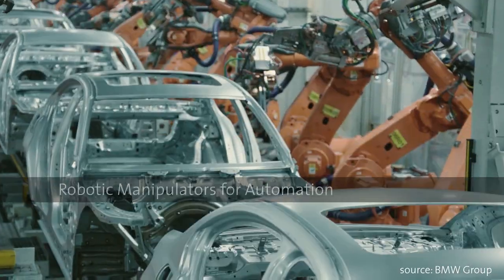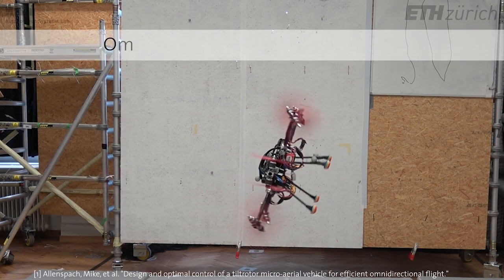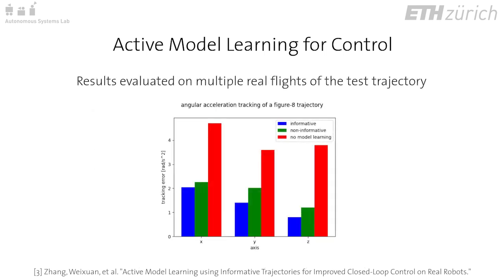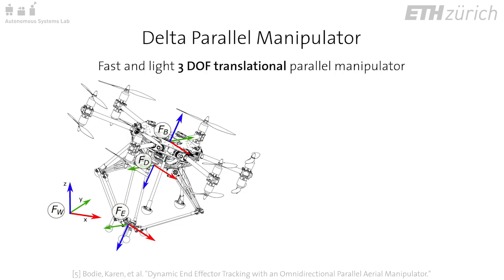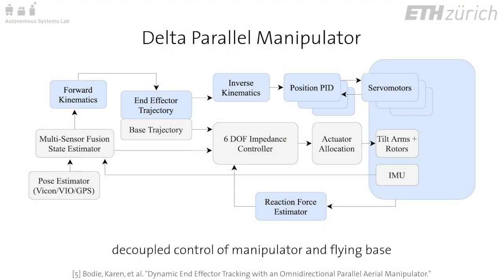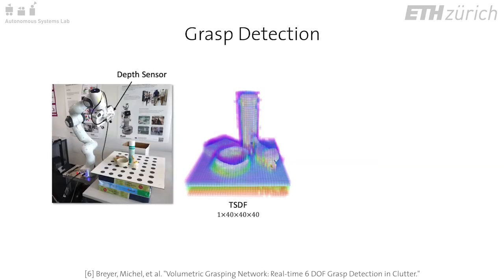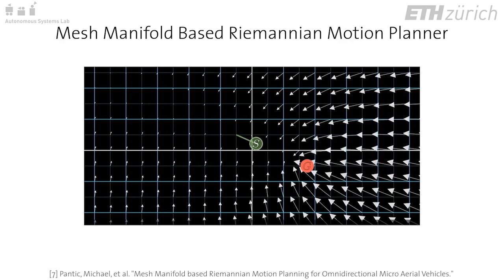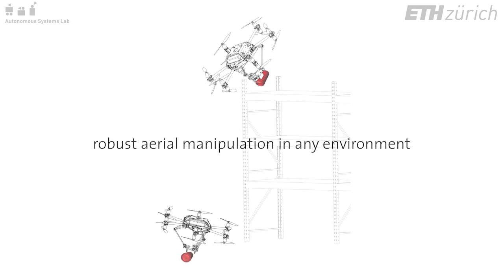Aerial Manipulation with an Omnidirectional Flying Platform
This video showcases our current research to address the challenges of aerial manipulation with omnidirectional flying robots at ETH Zurich's Autonomous systems lab. This topic connects several different topics of active research at our institute, including design and control of omnidirectional aerial manipulators, planning frameworks, and grasp detection.

For further details on the content of this video, links to the related research papers are listed below.

Paper References
[1] Allenspach, M., Bodie, K., Brunner, M., Rinsoz, L., Taylor, Z., Kamel, M., Siegwart, R. and Nieto, J., 2020. "Design and optimal control of a tiltrotor micro-aerial vehicle for efficient omnidirectional flight.", The International Journal of Robotics Research, 39(10-11), pp.1305-1325.

[2] Zhang, W., Brunner, M., Ott, L., Kamel, M., Siegwart, R. and Nieto, J., 2020. "Learning dynamics for improving control of overactuated flying systems.", IEEE Robotics and Automation Letters, 5(4), pp.5283-5290.

[3] Zhang, W., Ott, L., Tognon, M., Siegwart, R. and Nieto, J., 2021. "Active Model Learning using Informative Trajectories for Improved Closed-Loop Control on Real Robots." arXiv preprint arXiv:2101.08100.

[4] Bodie, K., Brunner, M., Pantic, M., Walser, S., Pfändler, P., Angst, U., Siegwart, R. and Nieto, J., 2019. "An omnidirectional aerial manipulation platform for contact-based inspection.", Robotics: Science and System XV, 15.

[5] Bodie, K., Tognon, M. and Siegwart, R. "Dynamic End Effector Tracking with an Omnidirectional Parallel Aerial Manipulator." (under review, link to follow)

[6] Breyer, M., Chung, J.J., Ott, L., Siegwart, R. and Nieto, J., 2021. "Volumetric Grasping Network: Real-time 6 DOF Grasp Detection in Clutter.", arXiv preprint arXiv:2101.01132.

[7] Pantic, M., Ott, L., Cadena, C., Siegwart, R. and Nieto, J., 2021. "Mesh Manifold based Riemannian Motion Planning for Omnidirectional Micro Aerial Vehicles.",  IEEE Robotics and Automation Letters, 6(3), pp.4790-4797.

[8] Allenspach, M., Lawrance, N. , Tognon, M. and Siegwart, R. "6 DOF Teleoperation of an Omnidirectional Aerial Vehicle." (under review, link to follow)